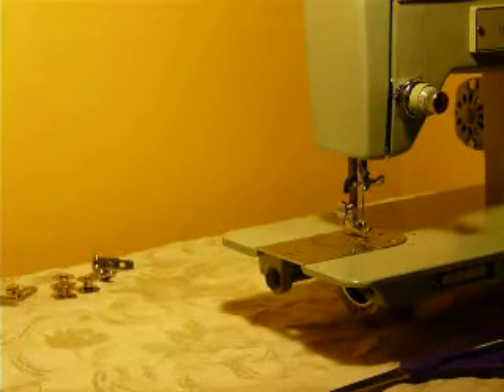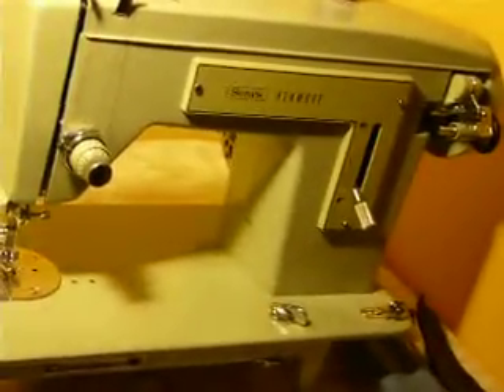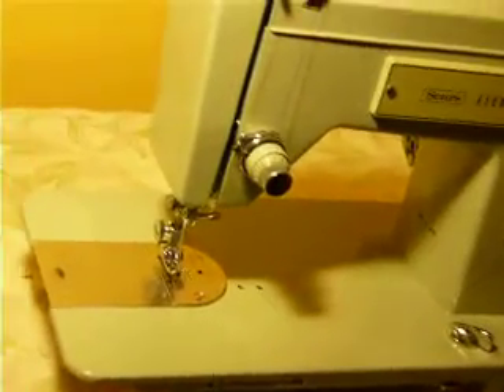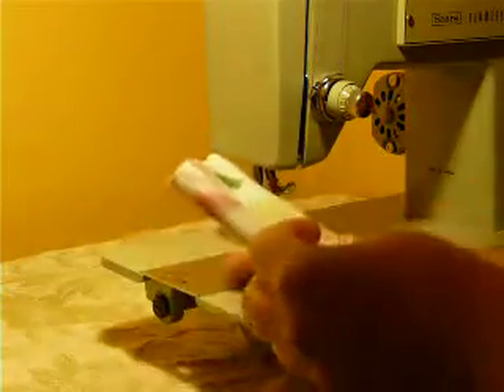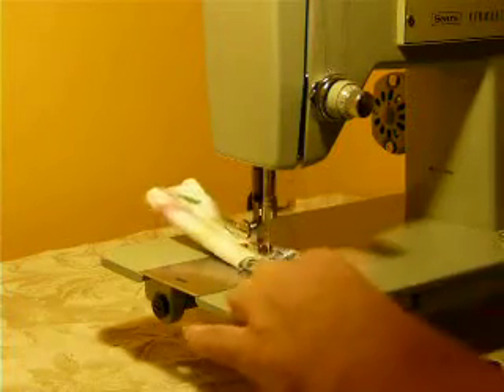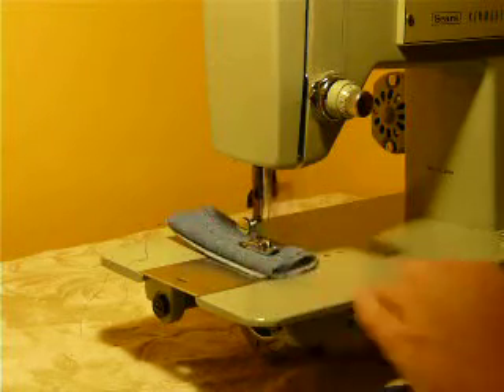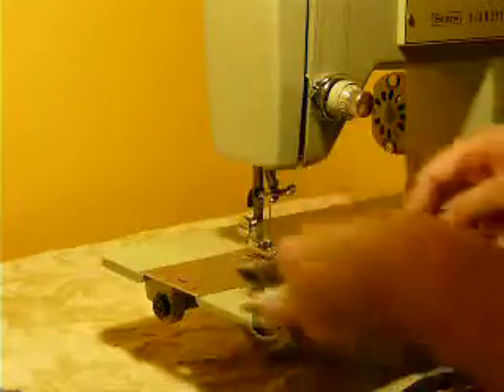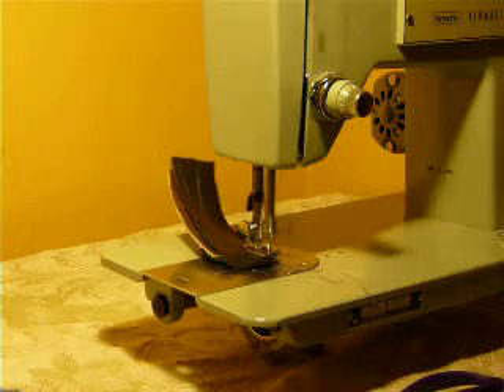VINTAGE KENMORE MODEL 110 STRAIGHT STITCH SEWING MACHINE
NICE LITTLE STRAIGHT STITCH MACHINE. ALL METAL, 1.0AMP MOTOR. PERFECT FOR NO-FRILLS PROJECTS!!